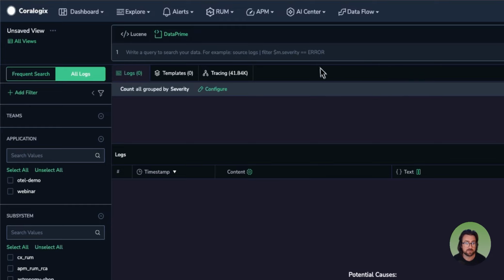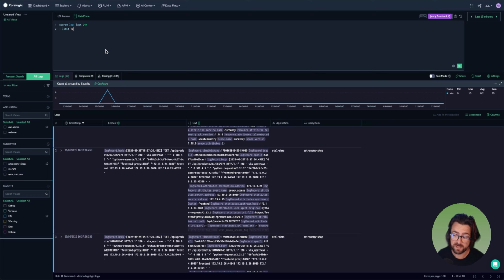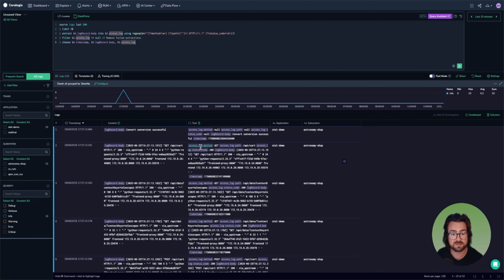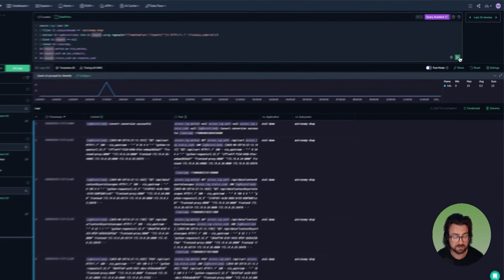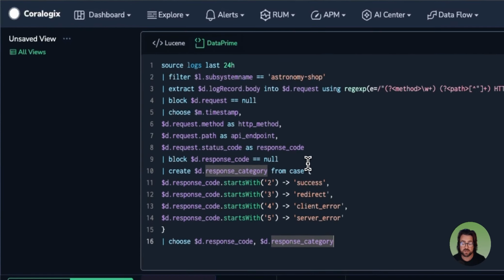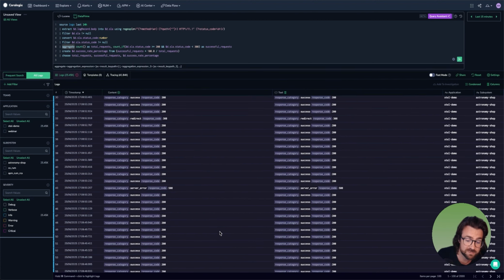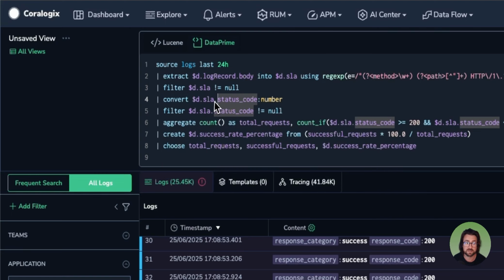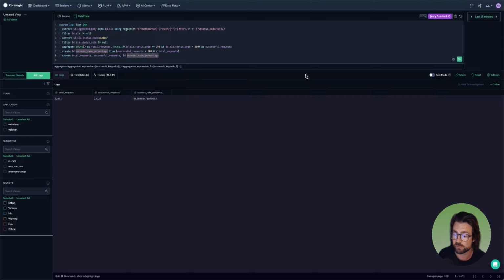3.0 Coralogix DataPrime Academy: Extraction & Transformation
Unlock hidden insights from unstructured data! Master regex, JSON, and key-value parsing to extract business intelligence from raw logs, then transform it into actionable analytics with complete end-to-end pipelines.

🎯 What You'll Learn:
Advanced data extraction: regex patterns, JSON parsing, and key-value extraction techniques
Business intelligence mining: Real-world e-commerce transaction analysis from raw log data
Data transformation mastery: Creating business categories with sophisticated case logic
Type conversion for reliability: When and how to convert for safety vs performance
Complete analytics pipelines: Extract → Convert → Create → Choose workflow mastery

🚀 Perfect For:
Data engineers, business analysts working with unstructured data, e-commerce teams, financial analysts, and anyone extracting business value from raw observability data.

📚 Course Context:
Module 10 of 14 - First advanced series module, building sophisticated data processing skills for enrichment and correlation in upcoming modules.